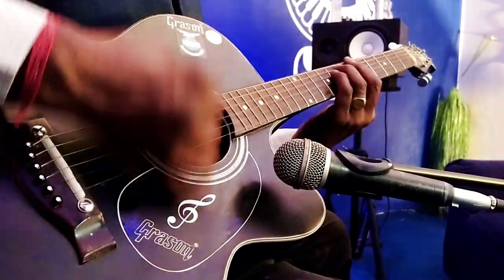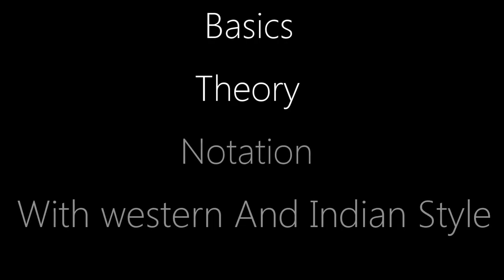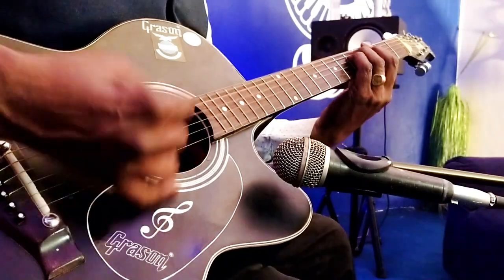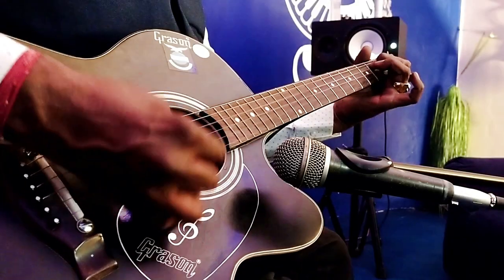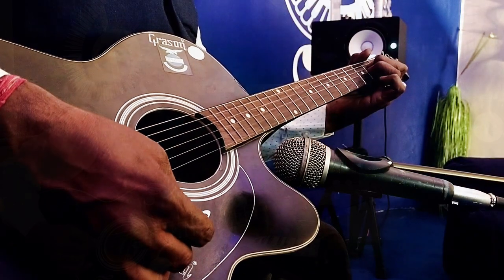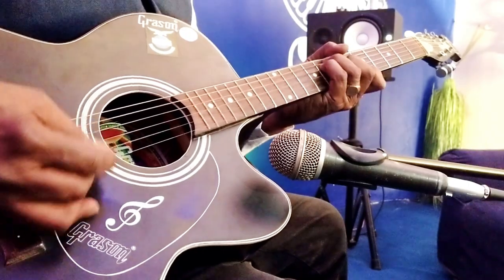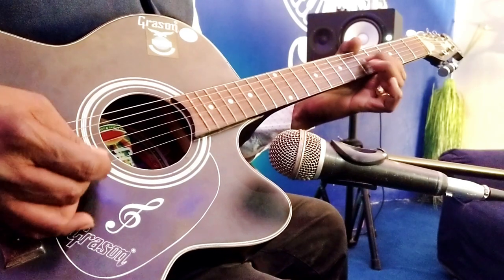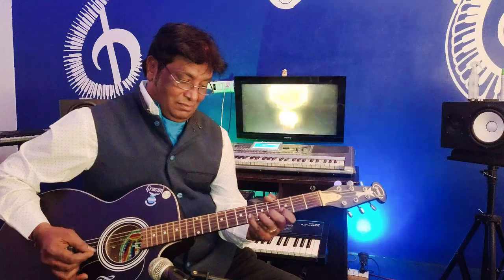Learn Professionally Guitar | New Styles | Official Trailer | M. 6280531702 | Expert Music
Our mentor Charanjit S Billu is a Renowned music director,  with his Great Experience. Now  he brings his all  experience & learnings in his first-ever Guitar Learning course on Expert Music.

His course will cover the fundamentals of Guitar Playing With  advance techniques.